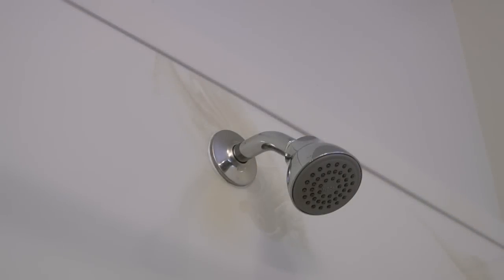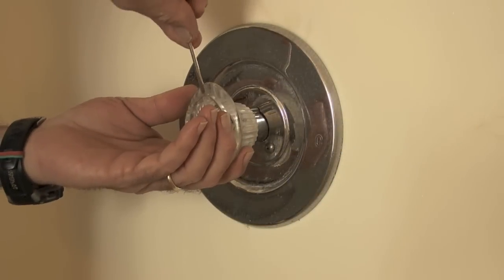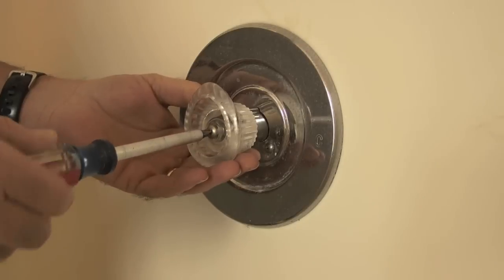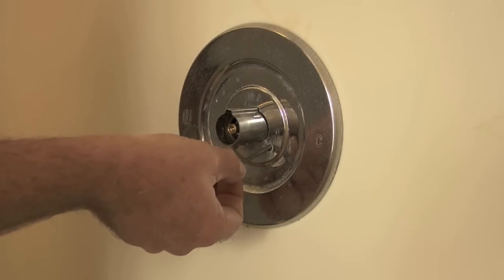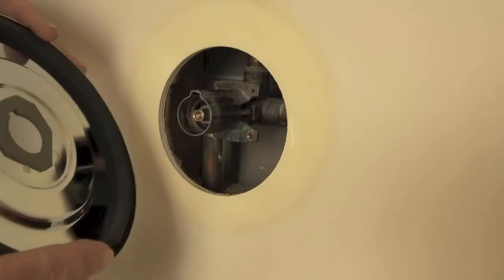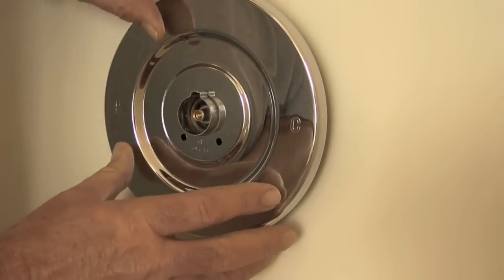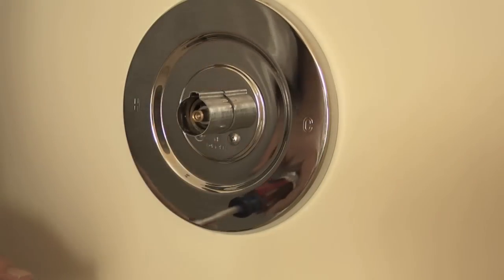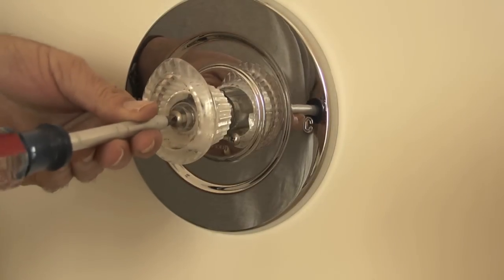Shower escutcheon replacement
Tips for replacing a shower escutcheon. Video covers replacement of a Moen Chateau escutcheon from a Moen TL473  trim kit.